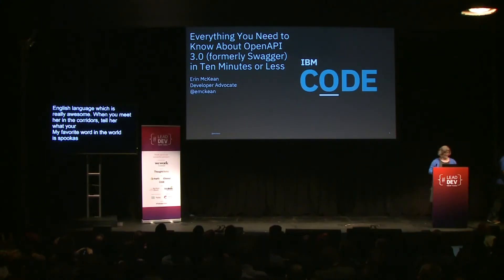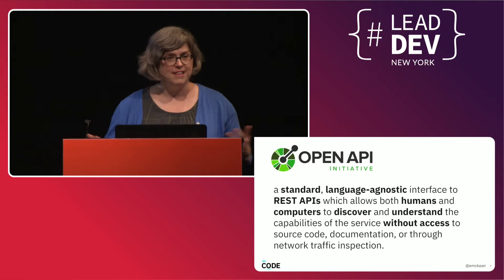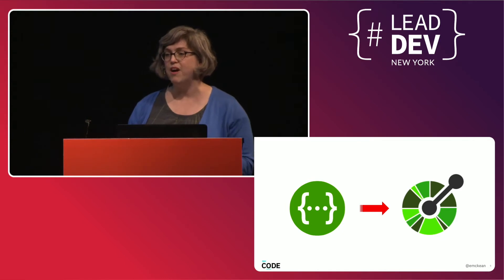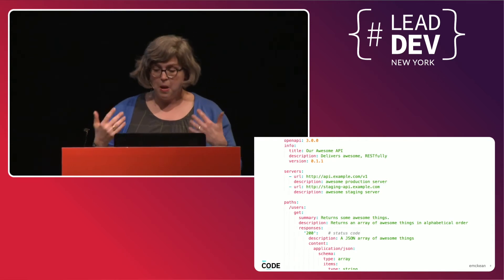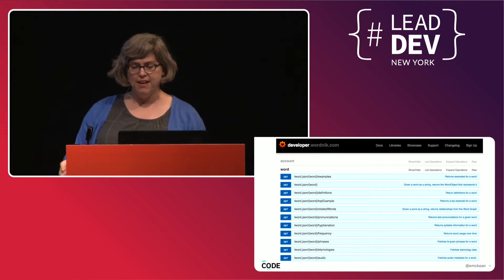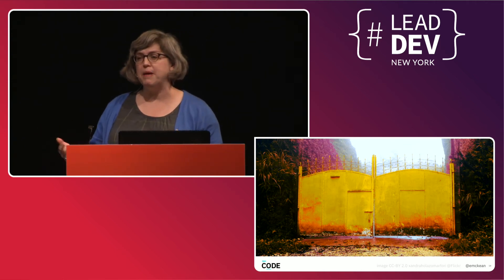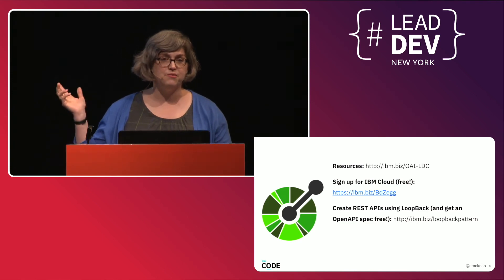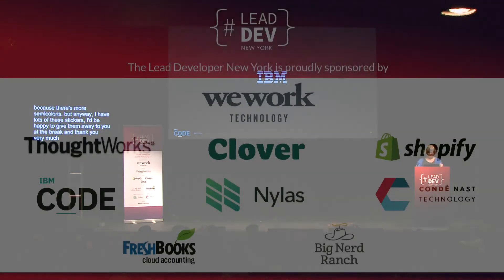Everything You Need to Know About OpenAPI 3.0 - Erin McKean | LeadDevNewYork 2018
The OpenAPI spec (formerly known as Swagger Spec) is now in version 3.0 ... but what does that mean to you? If you're creating or consuming APIs, come find out what's new in the spec, what's new in the world of OpenAPI tooling for development, documentation, and testing, and how OpenAPI can help you get the most out of your APIs!

Even if you've used OpenAPI or Swagger before, a lot has changed in 3.0! You'll also learn how you can keep up-to-date on the spec, how you can persuade your team to embrace the spec, and how you can contribute!